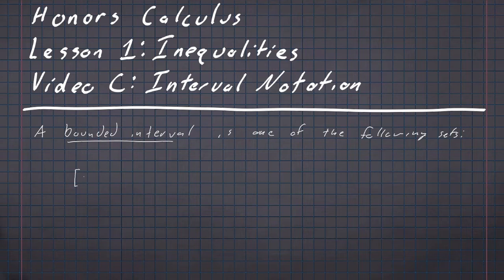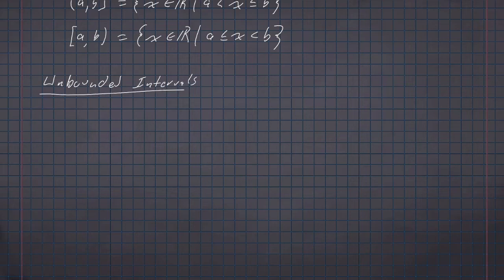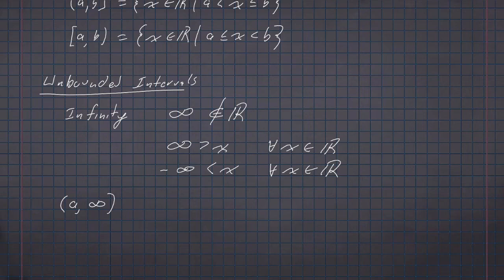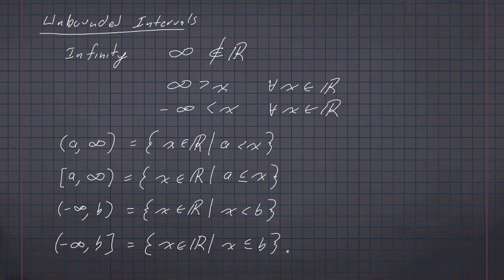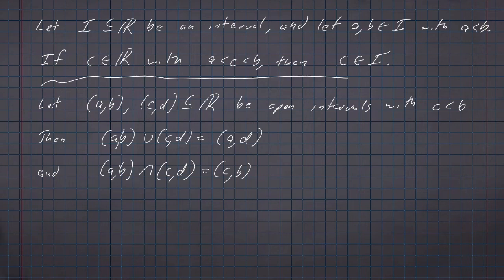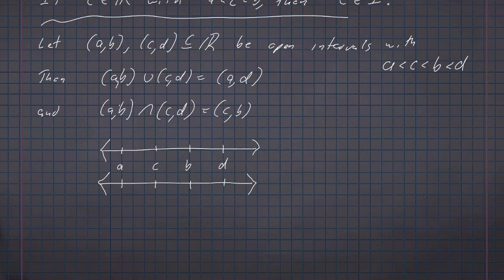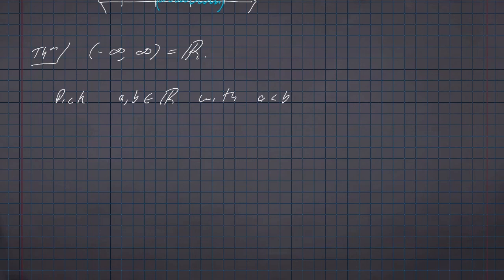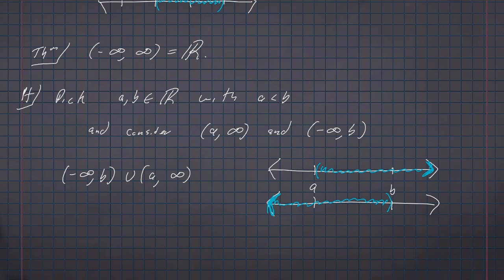01C Interval Notation (Honors Calculus)